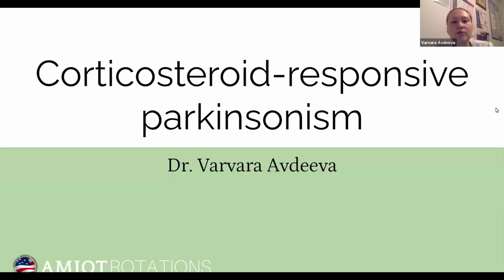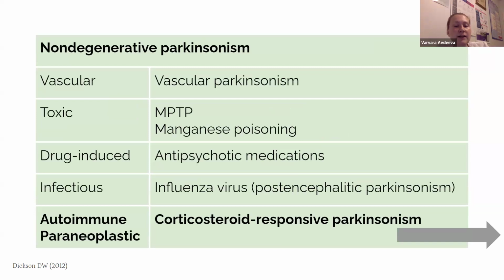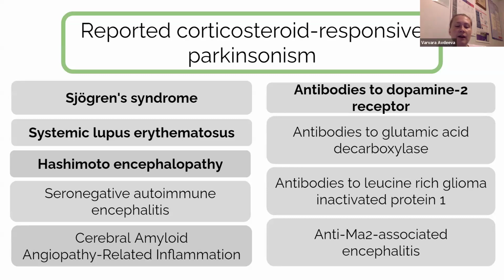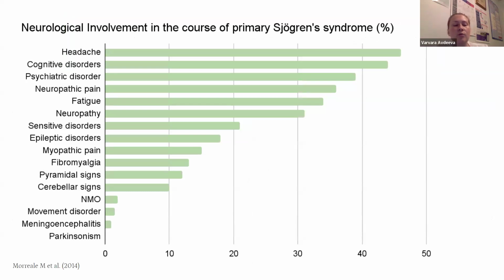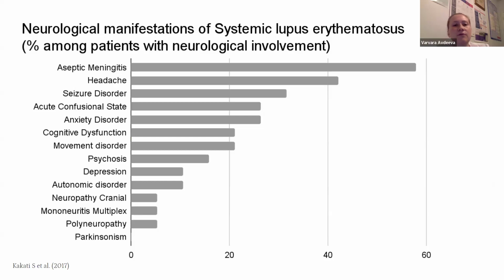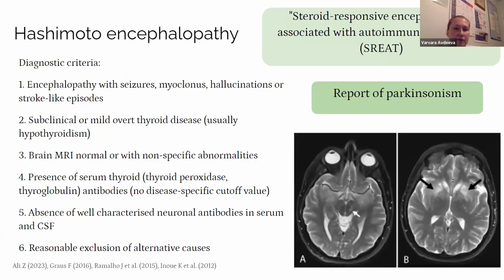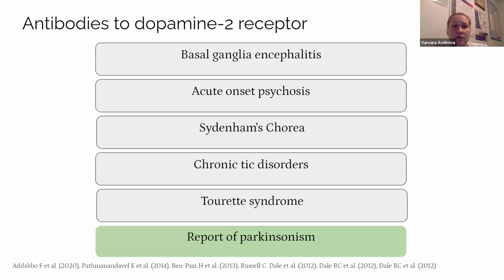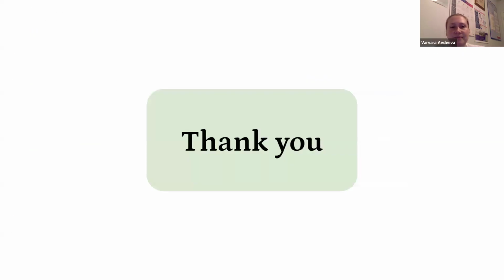Corticosteriod Responsive Parkinsonism by Dr. Varvara Avdeeva